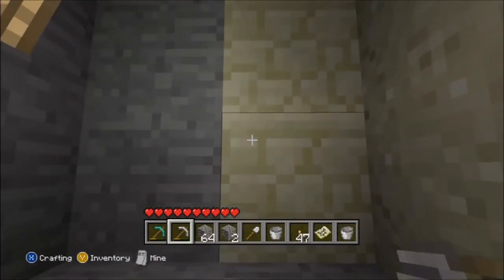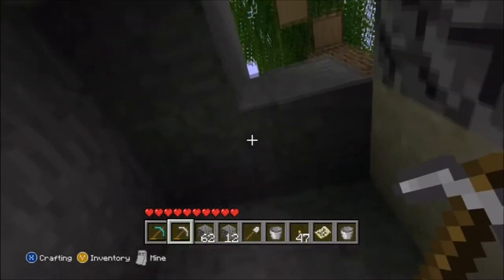xbox 360 Minecraft - Digging under and out/Football stadium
Digging under my stadium built on water to find the outside were im going to build a swimming pool connected to the stadium.